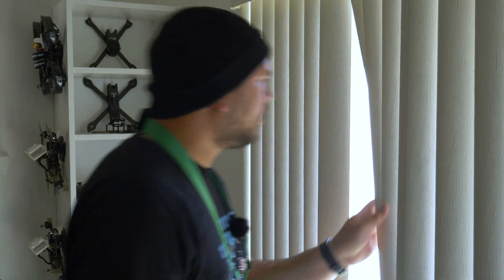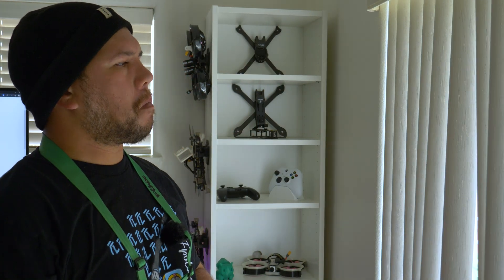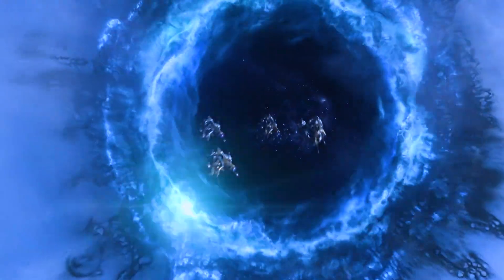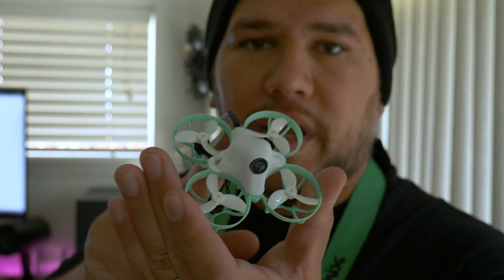ExpressLRS in a Tinywhoop / BetaFPV Meteor65 Pro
BetaFPV has introduced a series of ExpressLRS products including a 1S whoop with ELRS baked in and a 1W ELRS Micro TX module, both of which they sent over to check out.

You can find the Meteor65 Pro, ELRS Micro TX, and other ELRS products from BetaFPV

// My Gear //
Frame:  PiratFrames Hook V2, PiratFrames Sloop V3
Motor:  T-Motor F40 Pro IV 1950KV, T-Motor Pacer V3 1950KV
FC:  T-Motor F7 HD, T-Motor Velox F7
ESC:  T-Motor Velox V2
Prop:  Gemfan Freestyle 4S
Lipo:  Tattu R-Line V4 1050mah 6S
Video:  Caddx Nebula Pro, Runcam 1.8mm lens
RX:  TBS Tracer Nano, TBS Crossfire Nano

Goggle:
DJI FPV Goggles V2
iFlight Crystal Patch Antenna
TrueRC Singularity Stubby Antennas

Radio:
TBS Ethix Mambo
TBS Crossfire Micro V2

HD:
GoPro Hero8 Black
TBS Jello Guard